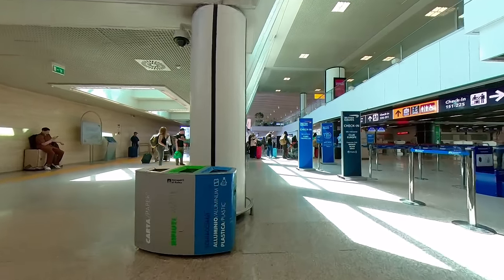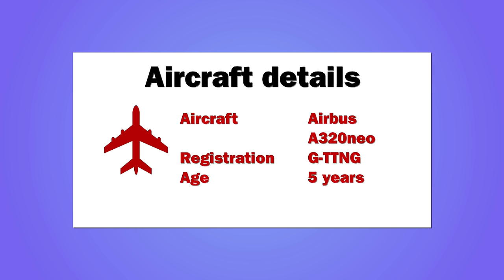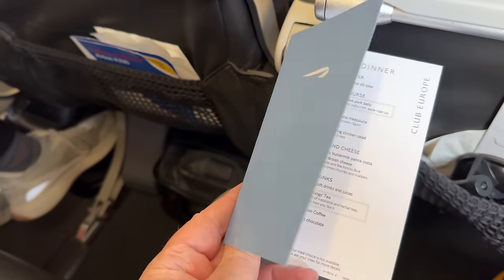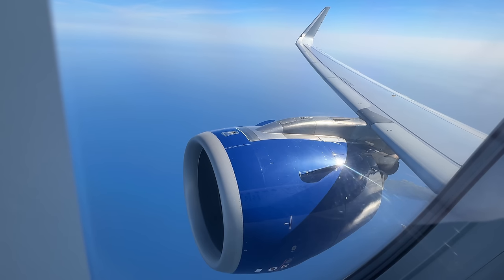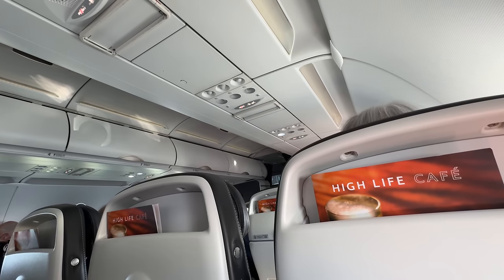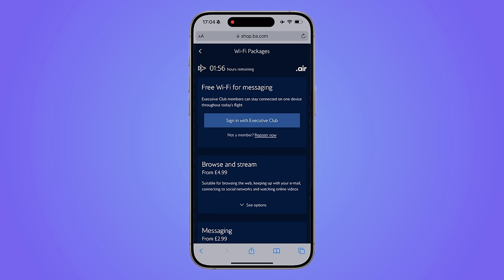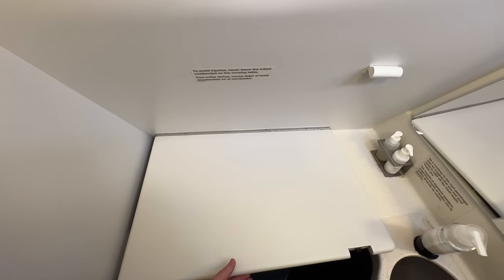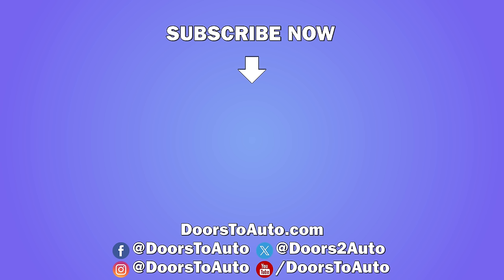Business Class Goes Wrong - BA Club Europe in 2024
See how British Airways responds when a European flight goes wrong and is diverted.  How does the BA Club Europe experience differ from what you’d expect?

In this review we fly BA559 from Rome to London Heathrow on an Airbus A320neo aircraft, but the flight has to return to Rome after just forty minutes in the air.  The British Airways business class flight was on 28 April 2024.

MUSIC
Positive Pulse by Boomer (StoryBlocks Asset ID: SBA-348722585)